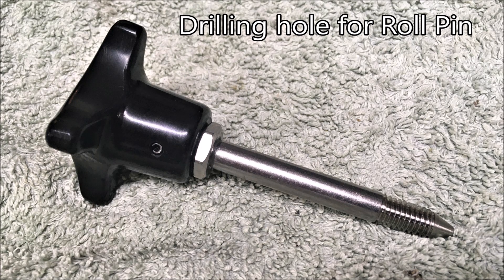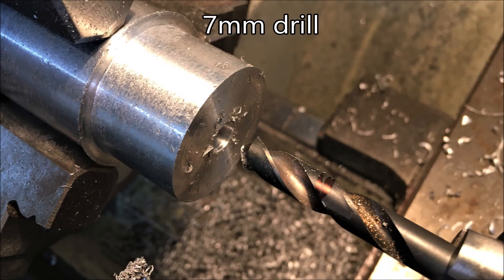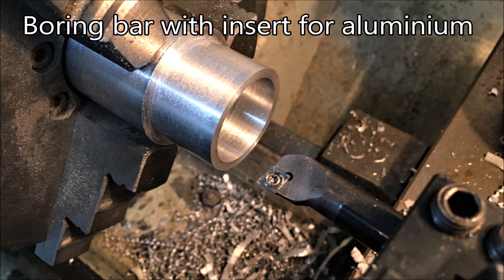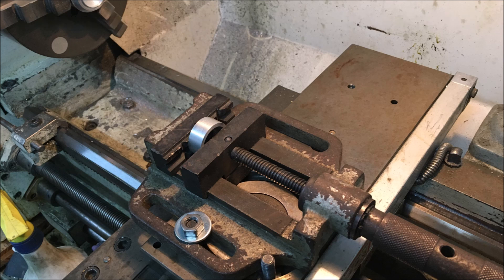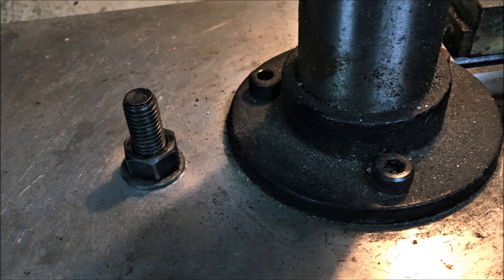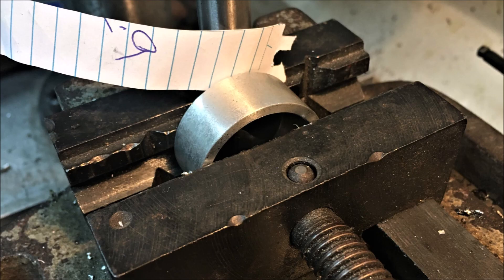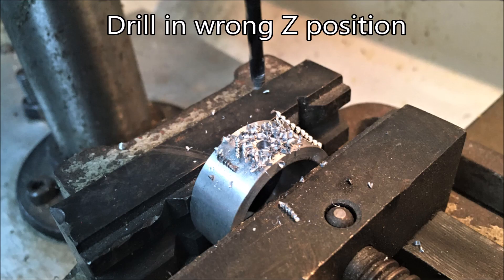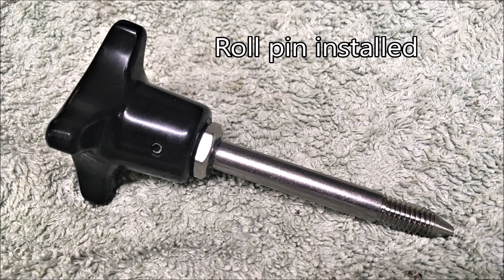Using the DRO on my lathe to drill roll pin holes with a drill press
Need to put a roll pin through a handle and bolt. Here I use the DRO on my lathe to put the hole in the right place drilling with a drill press.